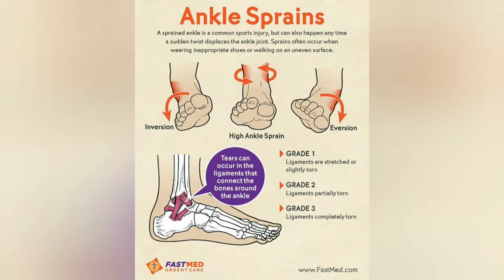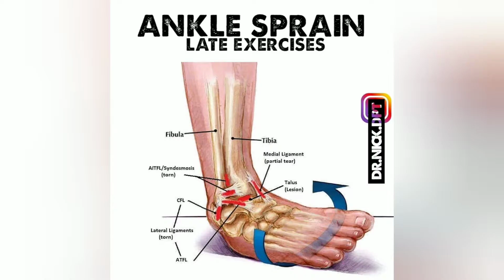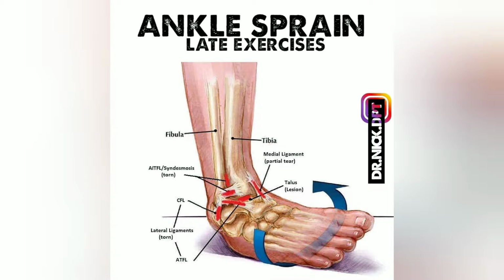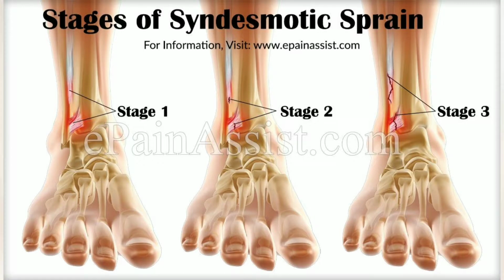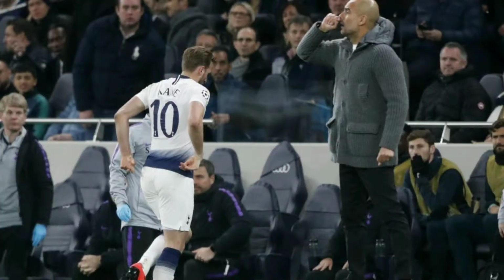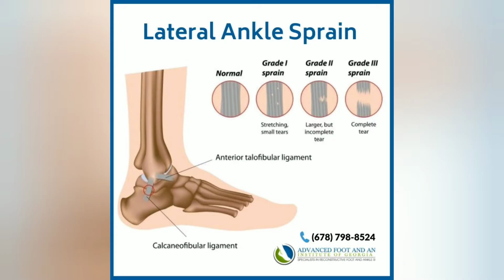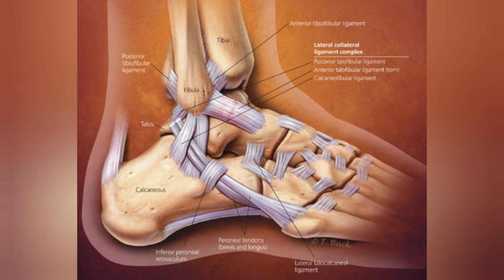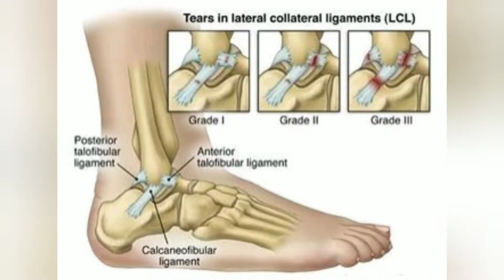What is ankle injury how sports person getting affected to it